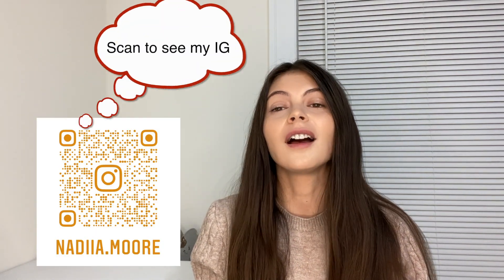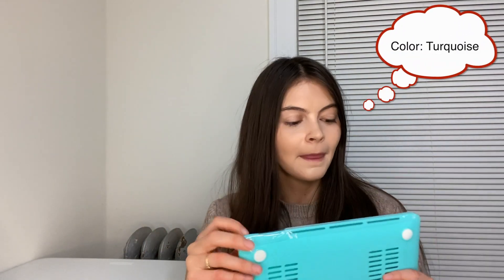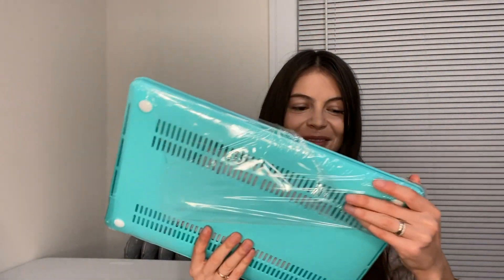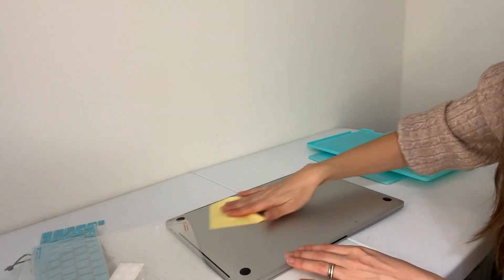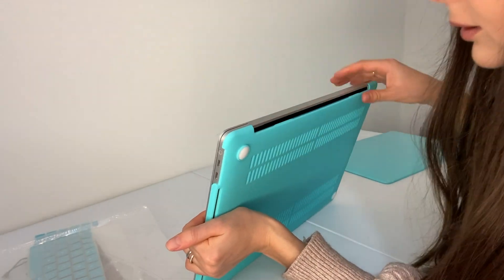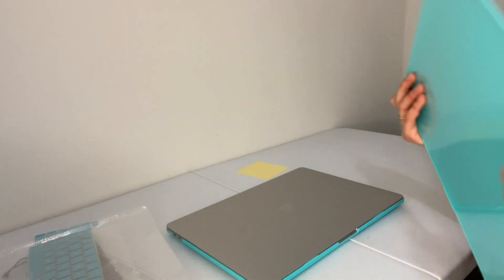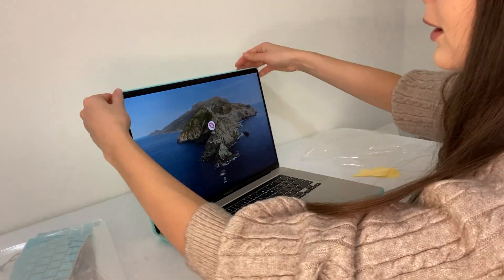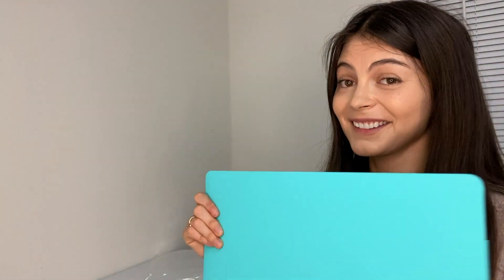MOSISO MacBook Pro 16 inch Case 2020 Unboxing & Review